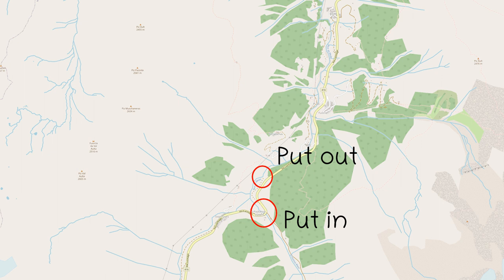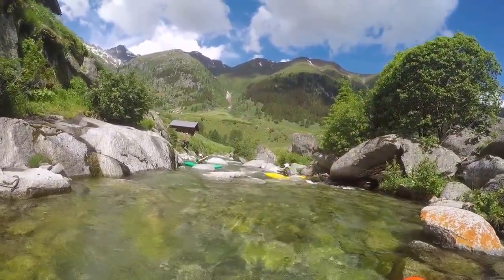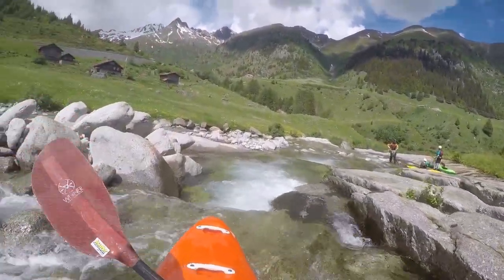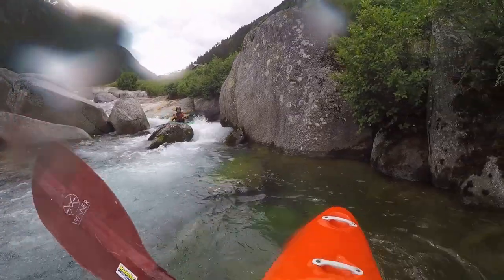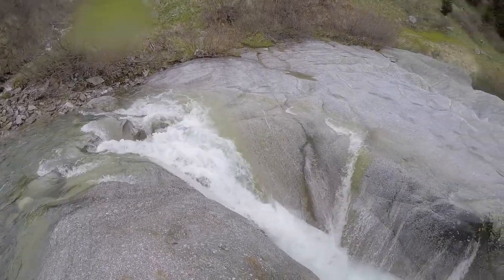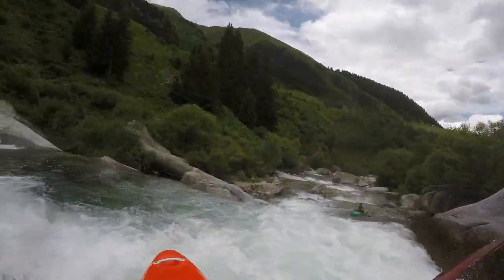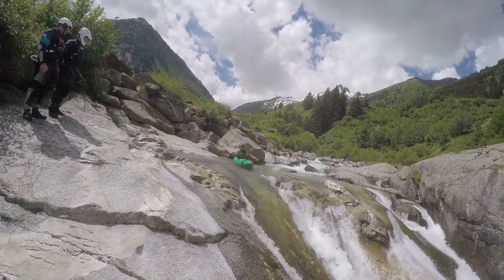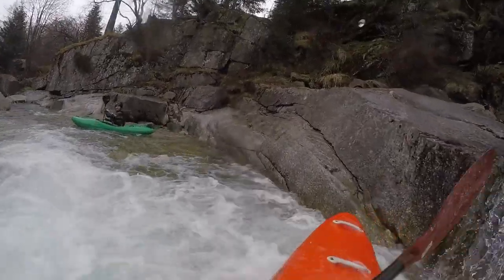Riverguide - Cristalina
This episode of my Swiss riverguide I present the Cristalina a small creek flowing down from the Lukmanier into the Medelserrhine and further into the Vorderrhine.

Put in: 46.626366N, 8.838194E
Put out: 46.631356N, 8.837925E